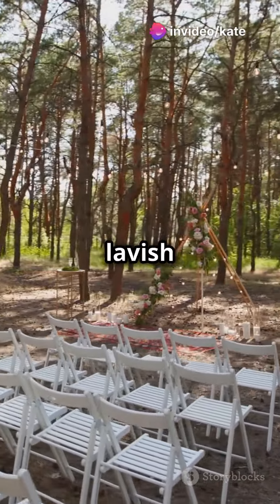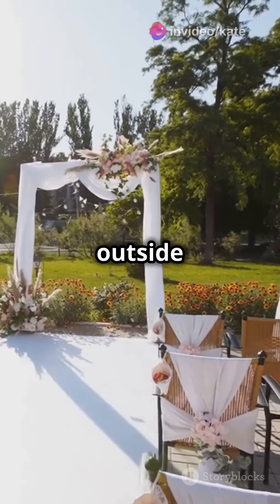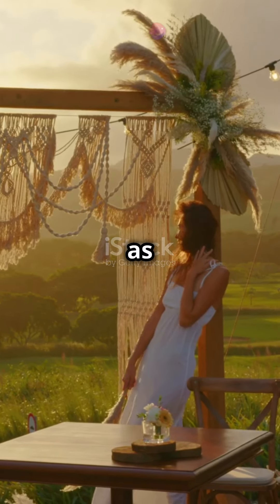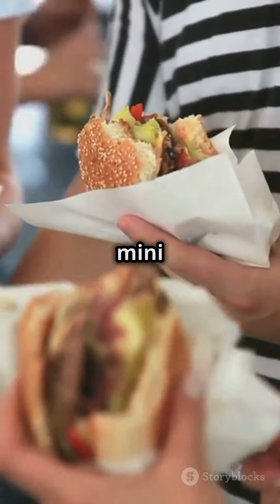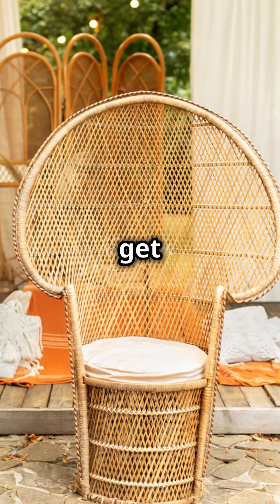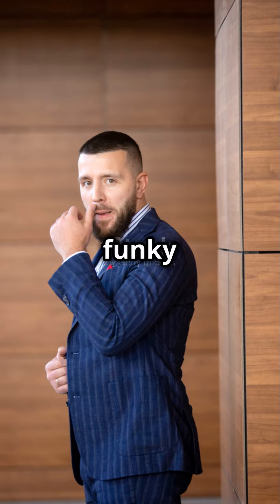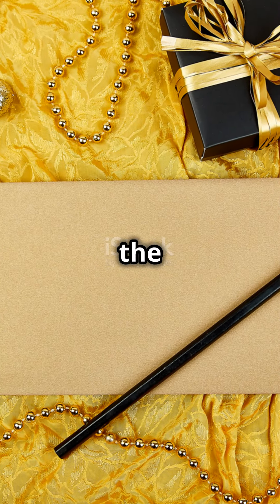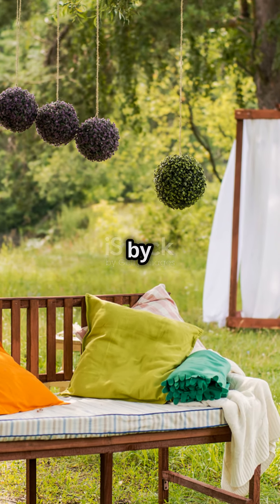DIY Wedding Planning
DIY Wedding Planning Made Easy: Discover the Secrets in My New Ebook!
Planning a wedding can feel overwhelming, but it doesn't have to be! My new ebook, "DIY Wedding Planning: Your Ultimate Guide to a Perfect Day," is here to take the stress out of your journey down the aisle.
💍 Why Choose DIY? There’s something incredibly special about planning your own wedding. You get to infuse your personality and love story into every detail, making your big day uniquely yours. Plus, it can be a great way to save money without sacrificing your dream.